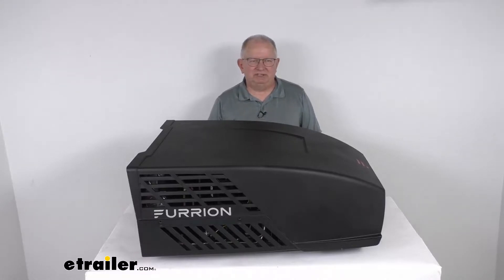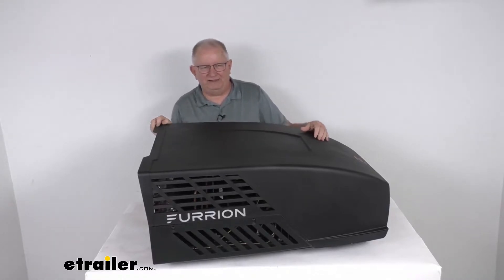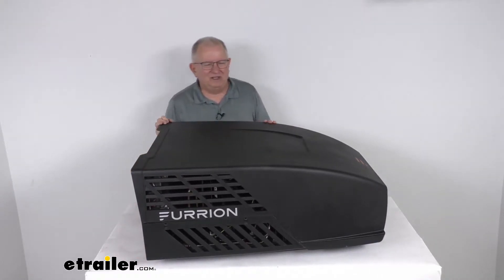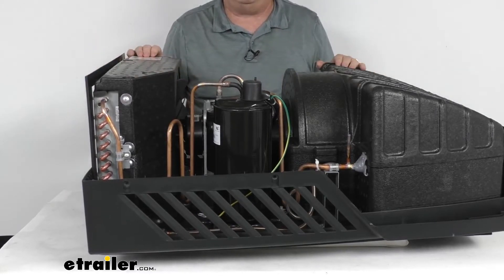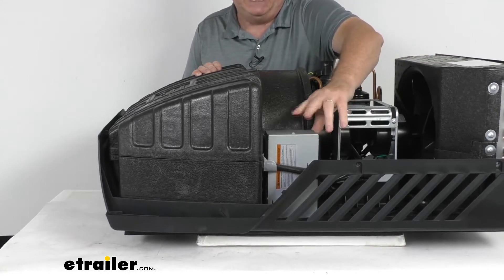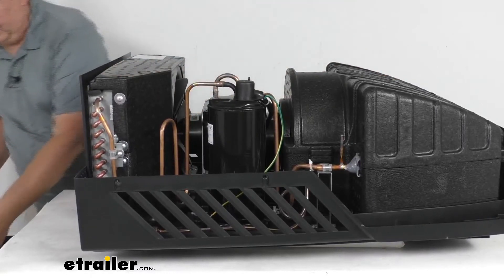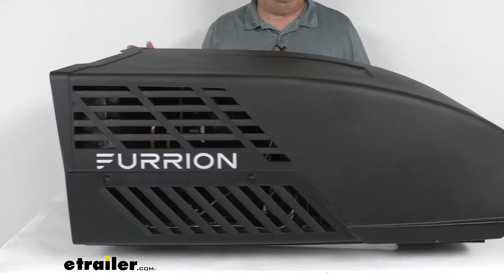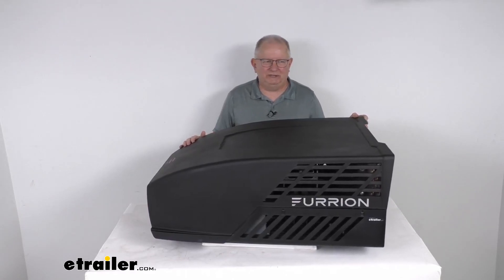etrailer | Checking Out the Furrion Chill HE Replacement RV Air Conditioner Unit for Furrion Setup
Hello everybody, this is Jeff at etrailer.com. Today we're gonna take a look at this Furrion Chill H E black rooftop RV replacement air conditioning unit with a 13,500 BTU cooling capacity. Now this is a high efficiency AC unit. This will replace the Furrion Chill air conditioner that's on your RV or camper. This unit is the Furrion Chill H E Rooftop Air conditioner, is an aerodynamically designed and mid profile high efficiency air conditioner for your RV. The aero design on this gives you nice enhanced style and better gas mileage, and it uses a UV resistant cover on it to protect the internal components from water and debris.

Now this air conditioner will quickly and efficiently cool the interior of your RV or camper. Uses a powerful high capacity compressor which will cool down your RV faster. It has a high energy efficient ratio of seven to one and that'll deliver more BTUs per unit of power. The size on this, the dimension if we do length from front to back is 34 13 16th inches. The width on this unit is 27 and nine 16th inches.

And the overall height, which would be in the very back here from the bottom to the top is 13 and nine 16th inches tall. Weight on this unit is about 76 pounds. Now what I want to do is I've taken the screws out so I can remove this cover, so we can show you and talk about the internal components. So once I get this cover off, there we go. And again, I've already removed the screws so it makes it easier just to take it off.

And then we'll zoom in here. Now this does use dual motors which will allow the dual fans to move cool air faster, quieter, and more efficiently than a single motor. The condenser fan has a motor to it and the evaporator fan has a motor also, and that dual motor design helps the air conditioner start easier. If you notice right here has this nice E P P foam housing. This surrounding the internal components.

It is water and chemical resistant, and this foam housing will offer thermal insulation to regulate the temperature and prevent the motors from overheating. Now this unit uses a soft start feature and that you don't need any extra start capacitors for this because they already include one, it's installed right here. This start capacitor will offer an extra boost to help jumpstart the AC when a campsite or generator doesn't provide enough power. This start capacitor a 2200 watt generator will power it up and it will store energy that'll be later used for the next startup. This air conditioner does use vibration smart technology and what that does is it uses rubber dampeners on the compressor right here. And this will help reduce vibration and noise when this compressor is running. Does also use climate smart technology which will keep the air conditioner working in even the most extreme climates. Now to install this, it is a bolt on installation. It is compatible with ducted or ductless systems. It will replace and work with your existing Furrion Chill A air conditioning setup. Now the mounting hardware to install this is not included. Gonna go ahead and put the cover back on. I just drop that into place and then just like that once you put it in place you can put your screws back in to snug it down out. Now if you are installing this new AC unit to your RV or replacing the rooftop unit in the air distribution box, we do offer kits that will include the rooftop air conditioner, the distribution box and even thermostats to install a complete AC system. Those items we do sell separately in our website. This one you can see is an all black color. It does also come in a white color where the cover would be white, the base would always be black, but the cover that we removed earlier, you can get that in a white if you prefer. A few specs on this, the electrical rating is one 15 volts 60 hertz. Cooling capacity, 13,500 BTUs per hour. The power draw on this wallet's running is 11.2 amps. And this does use the refrigerant of R four 10 A. But that should do it for the review on this Furrion Chill H E Black Rooftop RV replacement air Conditioning Unit with the 13,500 BTU cooling capacity..